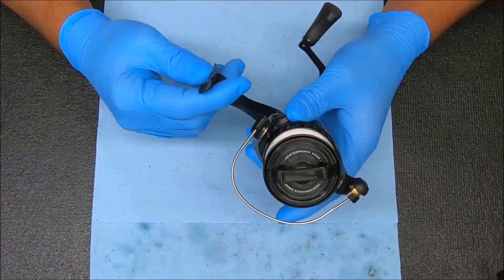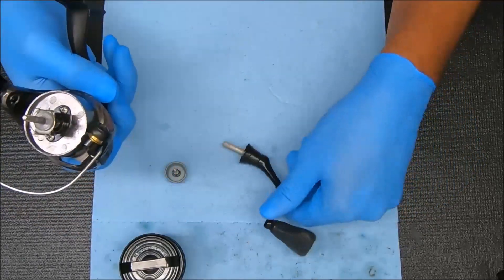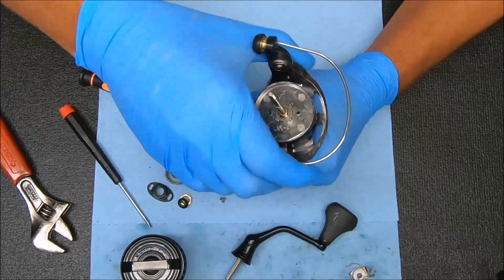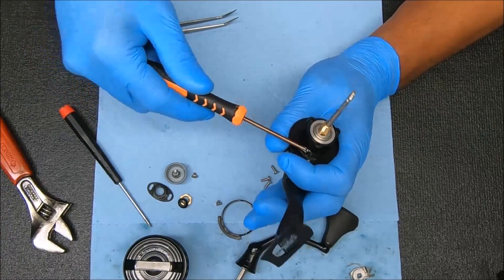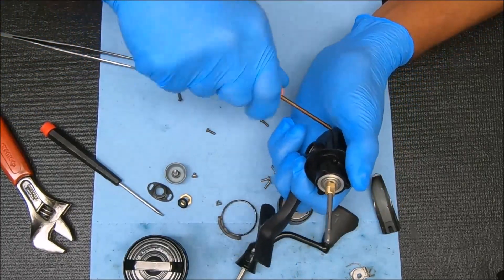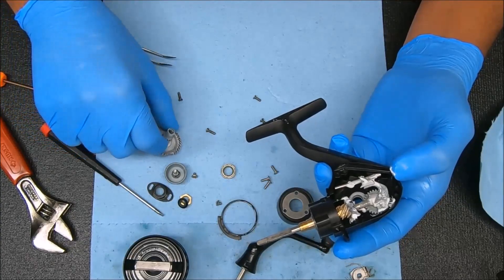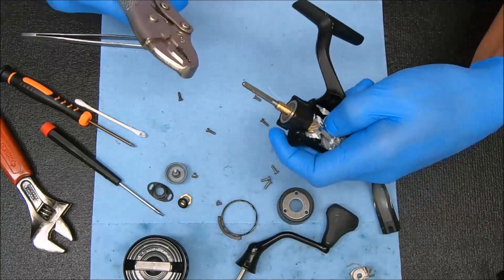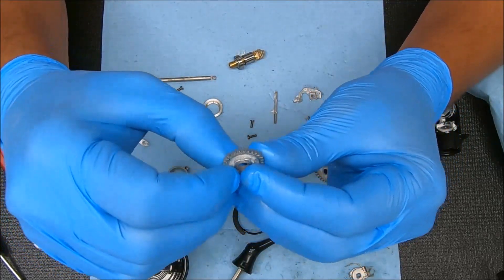Troubleshooting | 13 Fishing Blackout Kalon O Reel: Skipping | How To Fix Like A Pro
This 13 Fishing damaged spinning reel came in because the customer said it was "skipping" when he was using it. Here's why, plus how to fix. See below for helpful equipment and supply links. If you found this video useful, please show some love by hitting the thumbs up button and consider.

(Penn Spinfisher 430SSG Service Tutorial)
(Penn Jigmaster 500 Service Tutorial)
(How To Properly Grease Your Reel)

or a pass-through socket wrench set, like this:

Torx Wrench Set:
plus a back-up set for my ratcheting screwdriver

Drag grease I use (brown for warm weather, purple for cold):

Workshop Overhead Light: